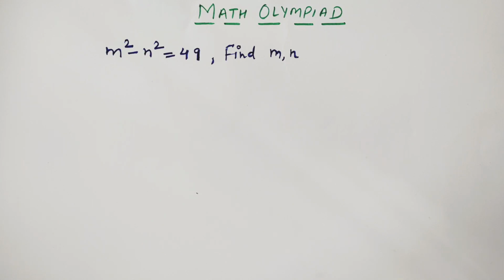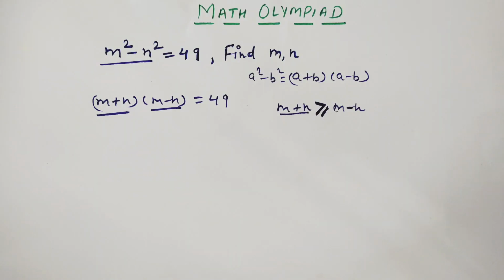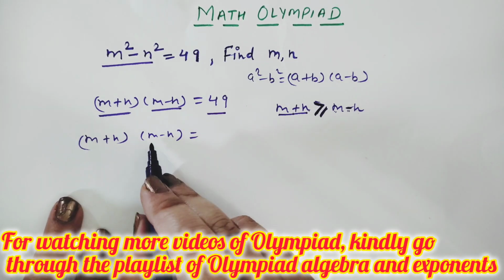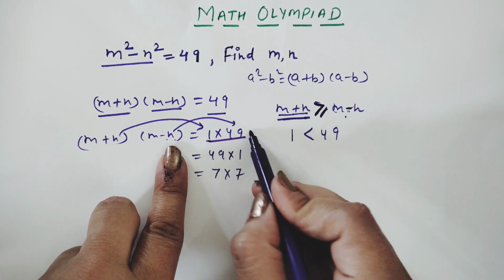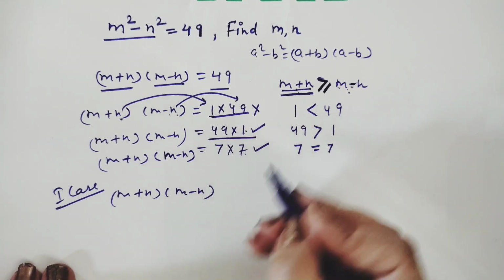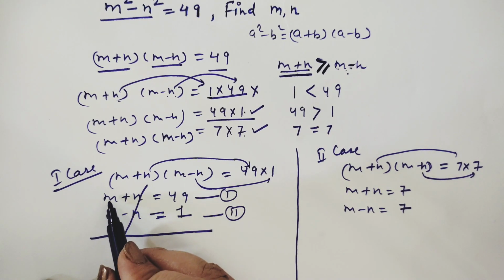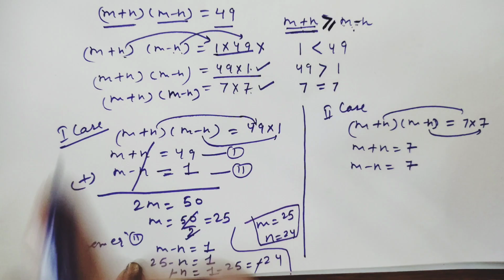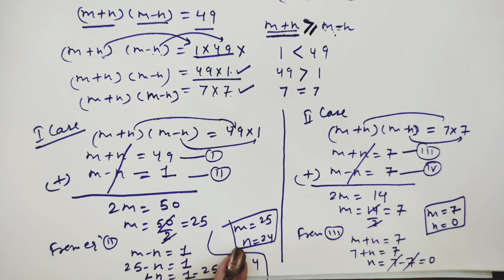Math Olympiad Problem | How to solve for "m" and "n" in this problem ?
Hello Everyone🥰